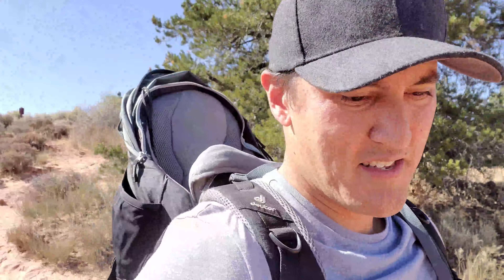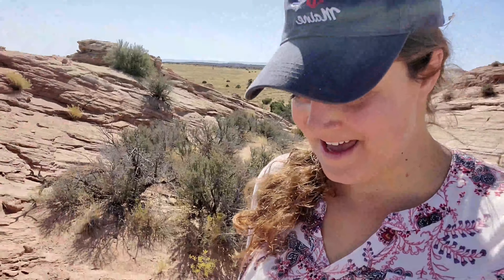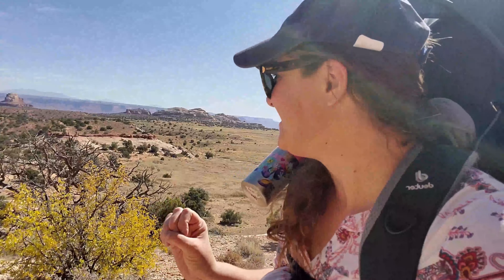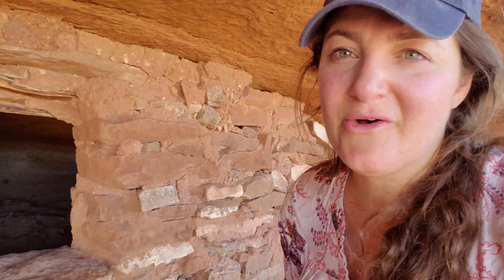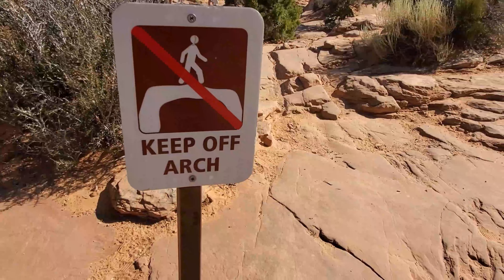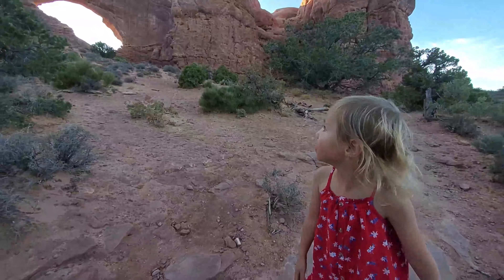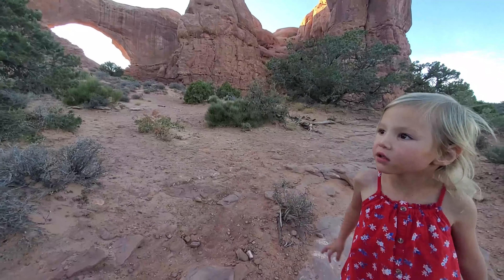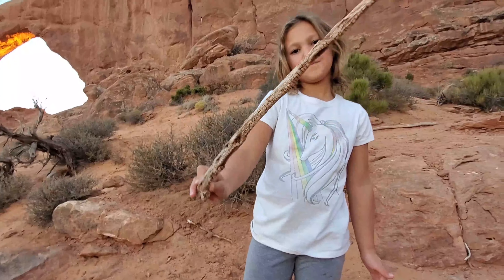Canyonlands 🏞️ and Arches National Park with little kids | our National Adventure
🏞️ Arches and Canyonlands National Park in 1 day. 🏞️

Utah's wilderness at Canyonlands and Arches national park. Can we tackle 3 hikes with 3 littles in tow? Find out as we visit two of Utahs "mighty five" national parks on our national adventure.

We are a full time RV family of five touring the United States in our 5th wheel on OurNationalAdventure. We share small towns, national parks and places that have caught our eye on this adventure.

All content is not authorized to be duplicated without written consent from Our National Adventure.

This video is created for mature audiences. Parental Supervision Suggested.